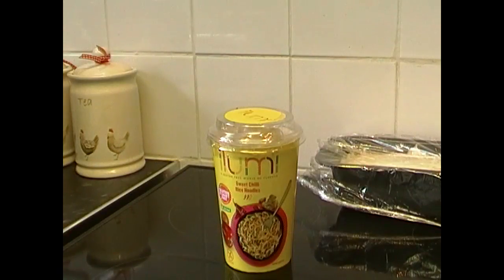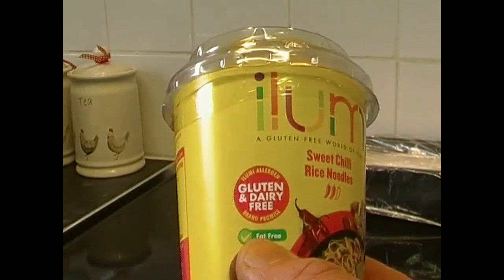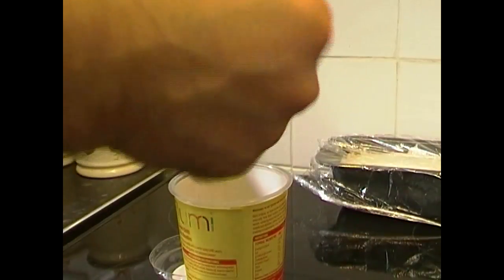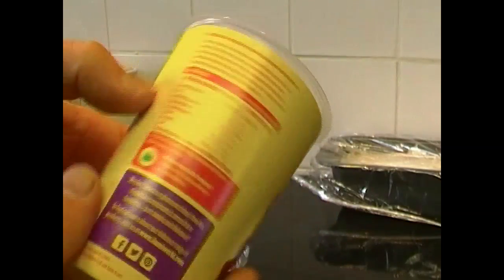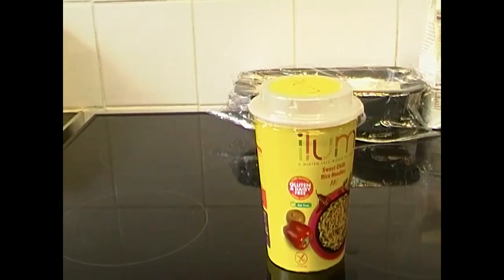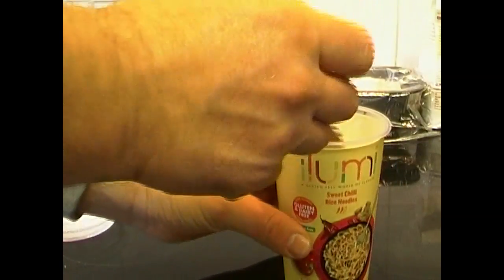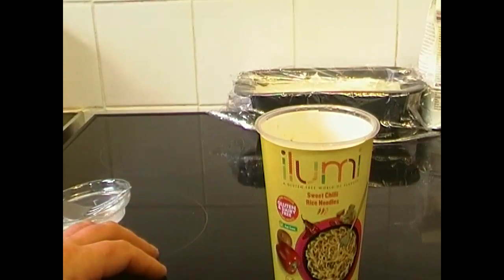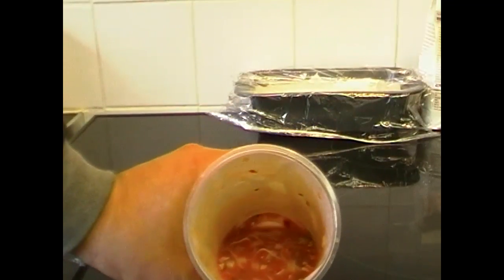Review - Ilumi Sweet Chilli Noodles - Gluten Free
Make sure to watch until the end of the video, and then the bit we added onto the end. They go from a 4/10 to a 6/10!

Ilumi Sweet chilli noodles. We bought these in Asda, and they cost £1.20 or so. An alternative to Pot Noodles, for those who are Gluten Free.